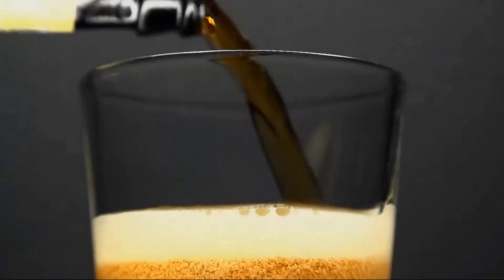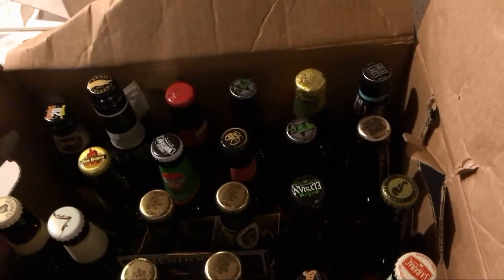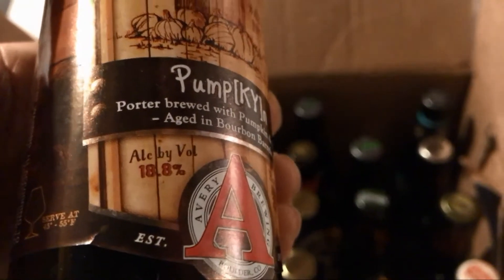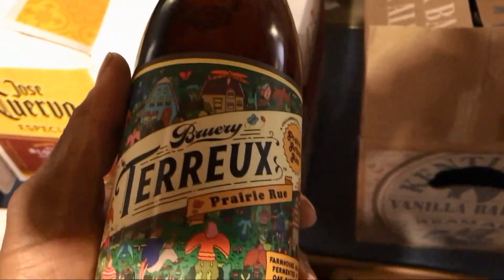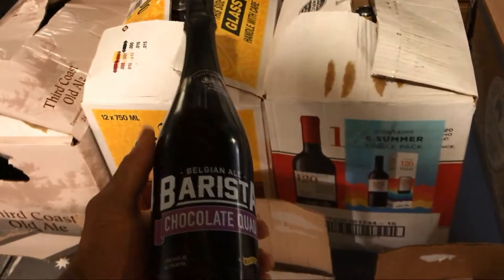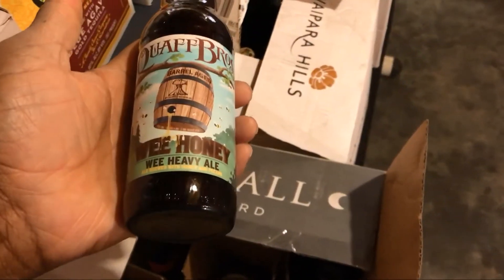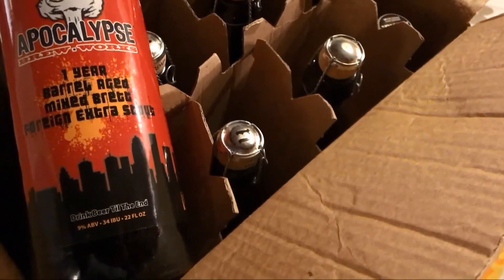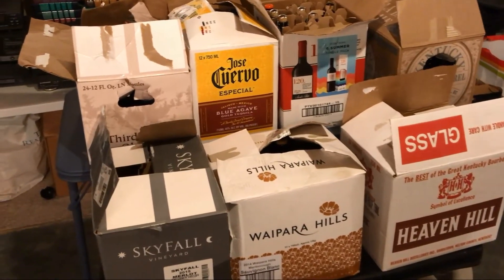Rod J BeerVentures | Back For Another Beer Basement Tour